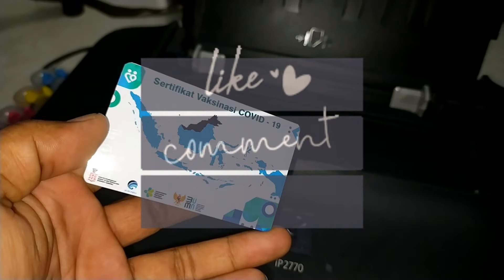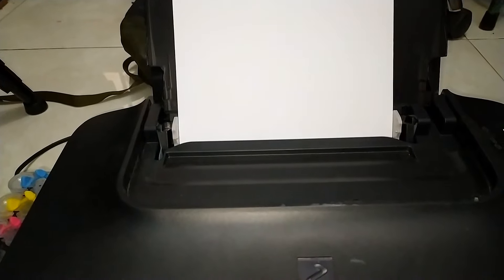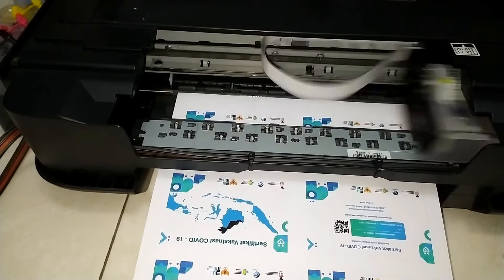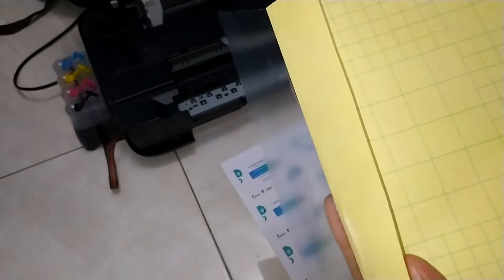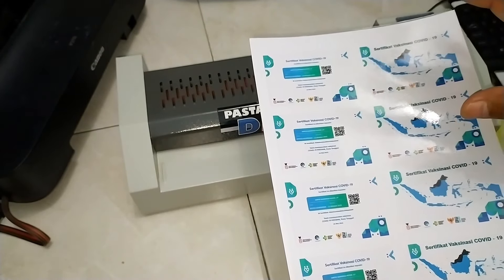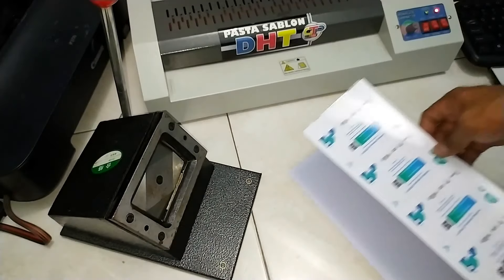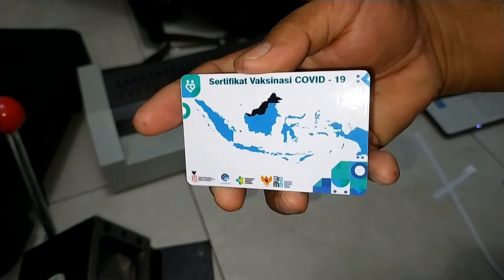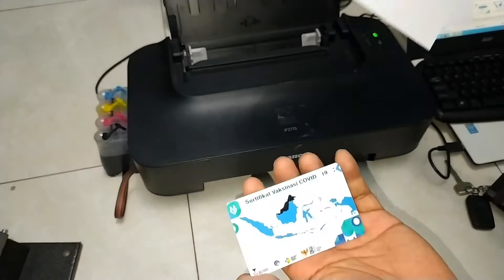TUTORIAL CETAK ID CARD DENGAN TINTA DYE BASE TDK LUNTUR DAN TDK PUDAR 👍